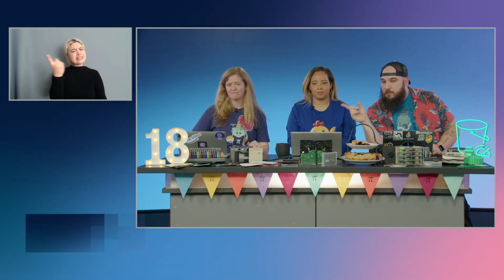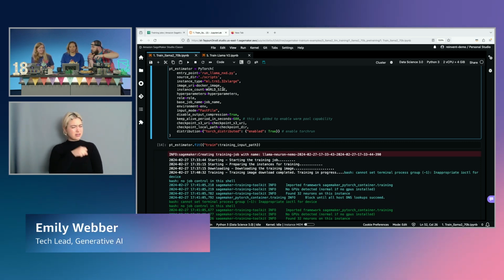Pi Day 2024 AWS OnAir: Accelerating an Amazon SageMaker ML model with Amazon FSx for Lustre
Amazon FSx for Lustre is fully managed, shared storage built on the world’s most popular high-performance file system. Amazon FSx for Lustre accelerates model training with shared storage that provides sub-millisecond latencies, up to hundreds of GBs/s of throughput, and millions of IOPS. Benefits include the ability to train large or more machine learning models faster. A unique value proposition is Amazon FSx for Lustre integration with Amazon S3 enabling you to access and process Amazon S3 data from a high-performance file system by linking your file systems to S3 buckets.